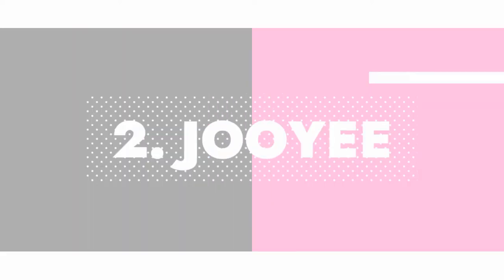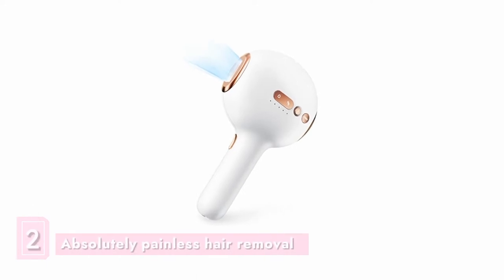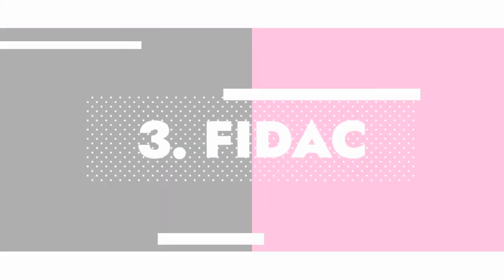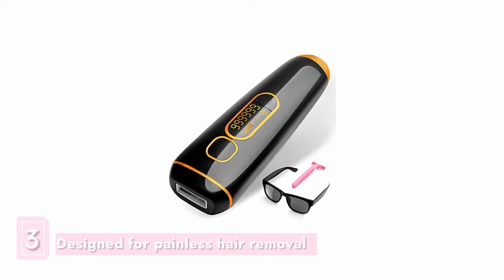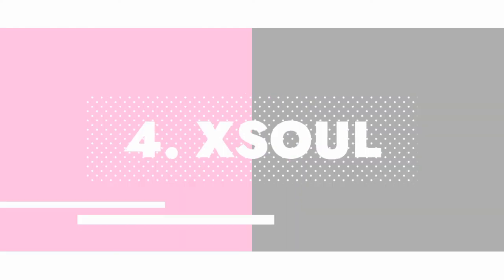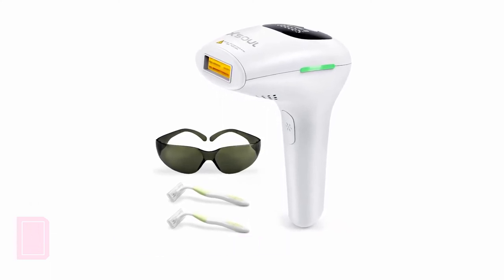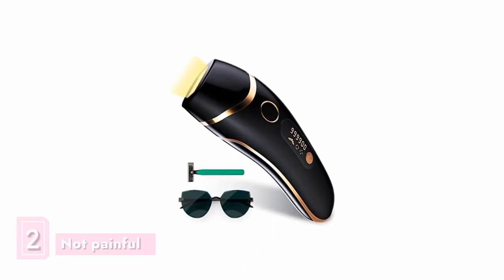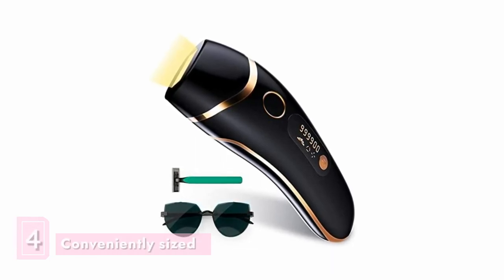5 Best IPL Laser Hair Removers in 2022 (At Home)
Top 5 At Home IPL Permanent Hair Removal for Women and Men in 2022:

1. Braun IPL Hair Removal for Women

2. Joyee Laser Hair Removal Tool with Saphire Colling

3. Fidac IPL Laser Hair Remover

4. XSoul At Home IPL Hair Remover

5. Jooyee Laser Hair Removal Devices

Contents

00:00 Intro
00:06 Summary
00:20 Braun IPL Hair Removal for Women and Men
00:41 Jooyee Laser Hair Removal with Sapphire Cooling
00:58 Fidac IPL Laser Hair Removal for Women and Men Hair Remover
01:18 XSoul At-Home IPL Hair Removal for Women and Men
01:36 Jooyee Laser Hair Removal for Women & Men, Permanent IPL Hair Removal Device for Face, Upper Lip, Chin, Bikini, Leg and etc
01:56 Links to products
01:59 Thank you!

Photo credit

Wow girl photo created by user18526052